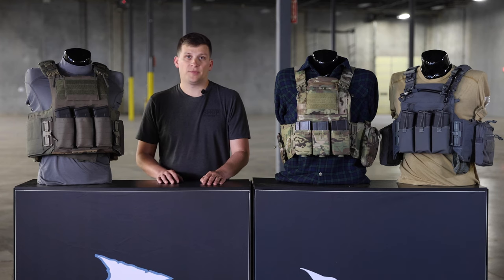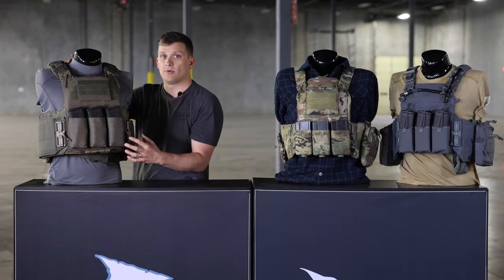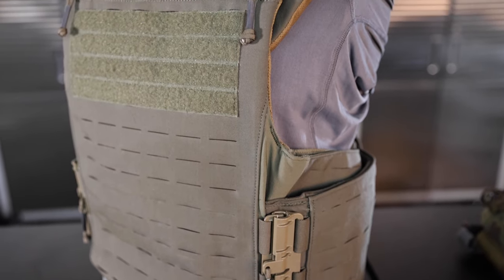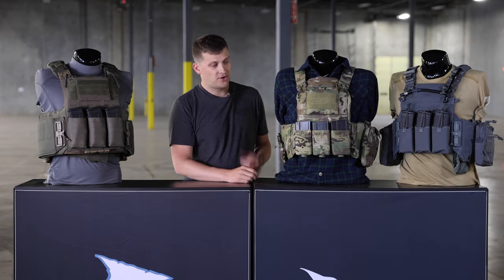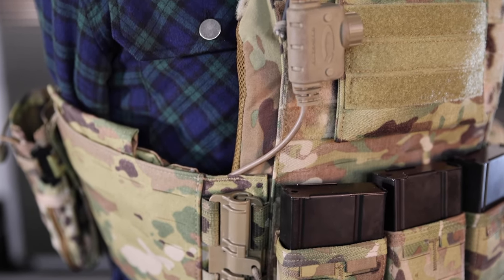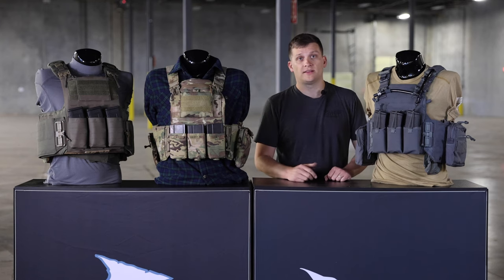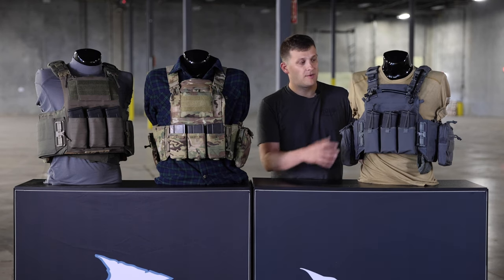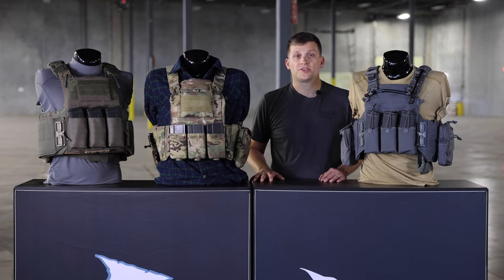CARRIER COMPARISON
Choosing the right carrier matters. This video is a general overview and comparison that covers our Siege-R Optimized, Strandhögg™ V3 and AAC.

After collecting and analyzing years of valuable feedback from users about our popular Siege R, we released the Siege-R Optimized. The standard shoulder pads are padded and fully adjustable, including two sets of Tubes® Buckles in the front and back for rapid switch-out to the enhanced MASS Shoulder System. The front and back plate pockets are internal to the vest, making the system slimmer and better suited for confined & tubular spaces. The internal bellyband is now removable for those who do not wish to use it all the time. The exterior cummerbund is enhanced in the back with the new FirstSpear High-Performance elastic webbing. Finally, our quick-drying airflow mesh is utilized on the interior to reduce overall weight and shed water quickly.

The New Strandhögg v3 Plate Carrier maximizes 6/12 technology and rapid closure systems provided by the FirstSpear Tubes fasteners for easy donning and doffing. The redesigned front panel has an internal zippered admin pocket along with a 4"x9" loop field for identifiers. Along the bottom of the front panel is a second loop field which has been added to facilitate use with the all new FirstSpear Admin Placard and Magazine Pocket Placard. The newly designed Instant Access Back Panel allows for easier access to adjust your cummerbund. Both the front and back of the carrier features interior facing channels for foam to add comfort and ventilation. These foam inserts can be removed for a more streamlined carrier. The front and back have the ability to hold both soft armor and plates that are the same size and cut as the carrier.

Purpose built for Direct Action user roles, the Assaulter Armor Carrier (AAC) v2 utilizes the latest in FirstSpear Technology to keep weight to an absolute minimum while maintaining true mission flexibility. The AAC is the lightest plate carrier and has the lowest profile. It has minimal padding on the shoulder straps which helps keep you streamlined. It is cut to fit either “Swimmer” or ESAPI/SPEAR cut ballistic plates, backed with an unpadded water-resistant nylon mesh. Designed to quickly shed water and aid in the transition from over the beach to over the hills. The newest version adds padded 6/12 wings to the front of the carrier for comfort and attaching a variety of pockets such as radio and magazines. The upgraded Instant Adjust Back Panel allows the user to have cummerbund Tubes on the front and back to easily switch from adaptive land cummerbunds to maritime cummerbunds. For a lower profile non ballistic cummerbund the 2" Belly Band can be used.